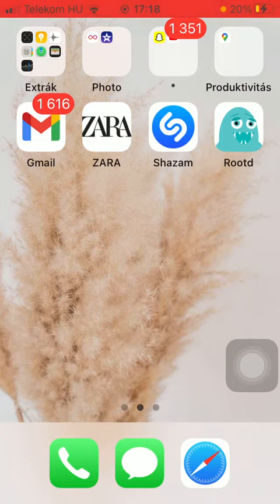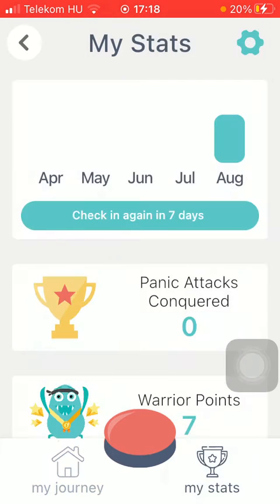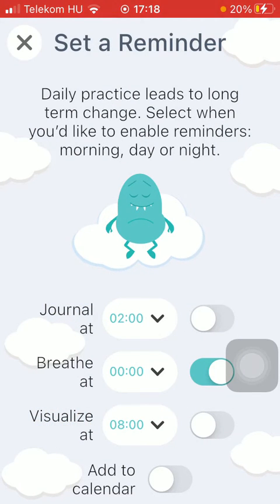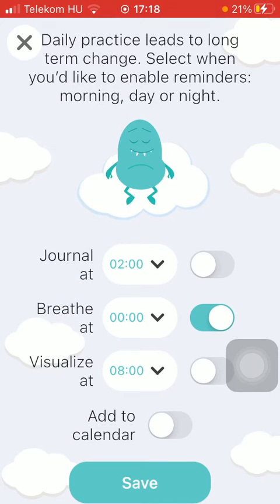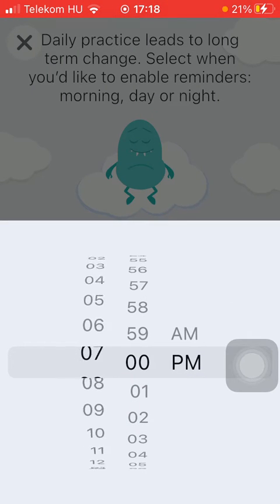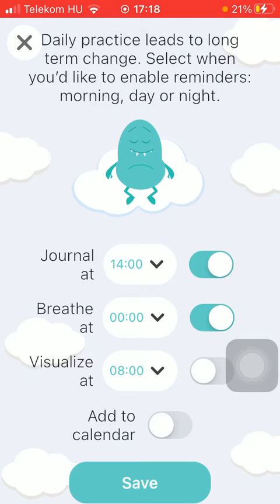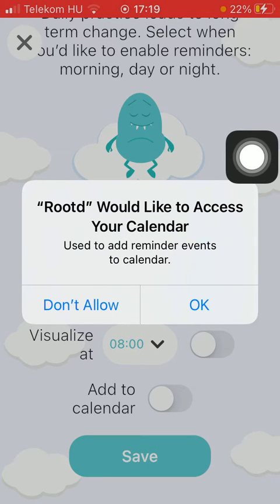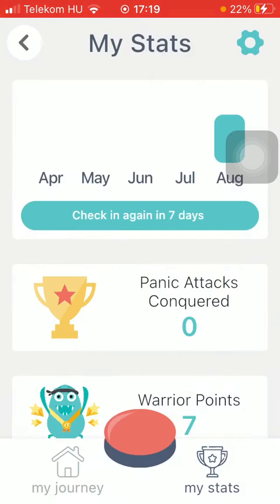How to set reminders on Rootd app? - Rootd Tips